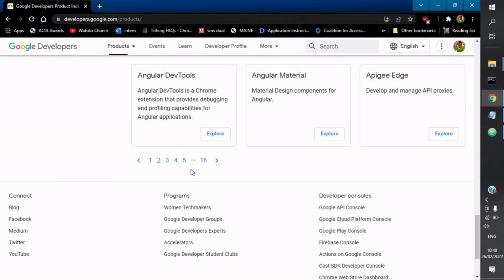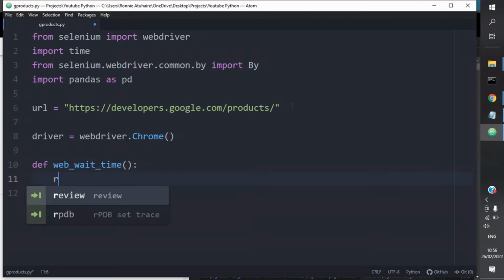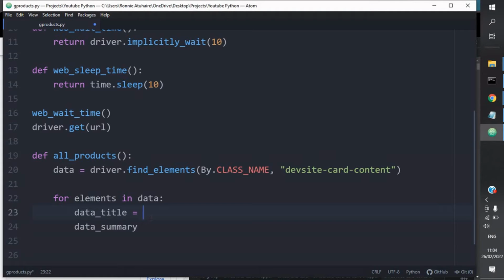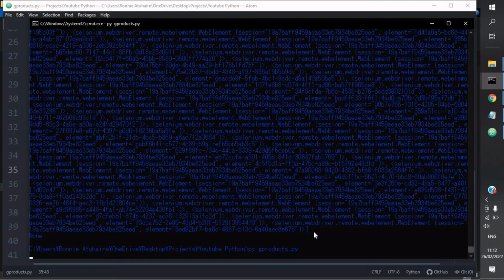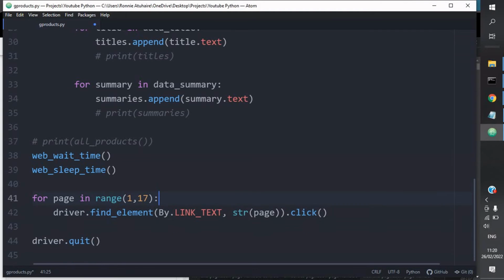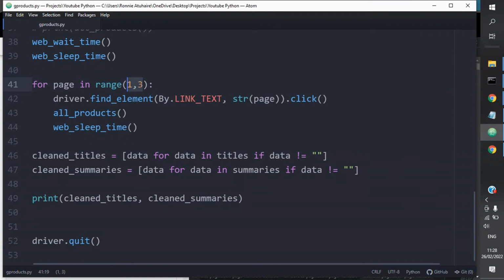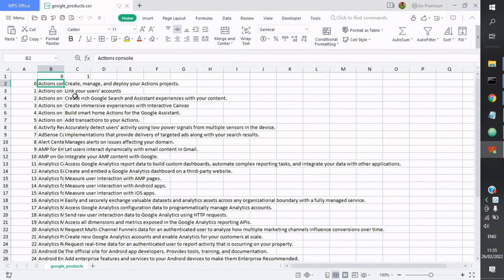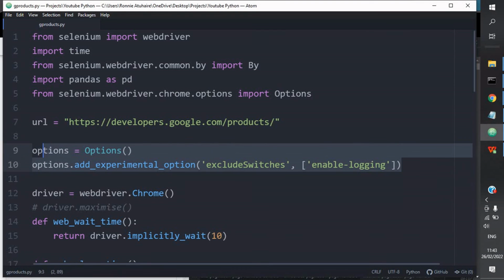All Google Products Scraped & Summarized With Python & Pandas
Let's scrape all Google Products which are about 280 in a CSV file using Python, Selenium and Pandas.